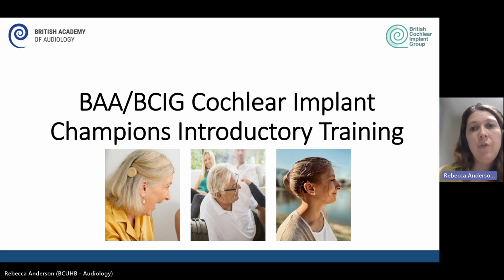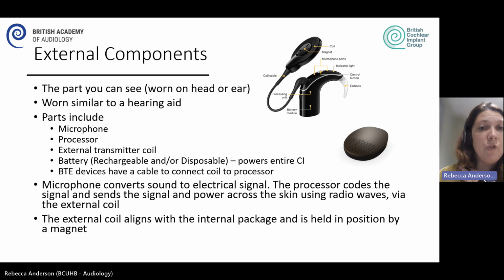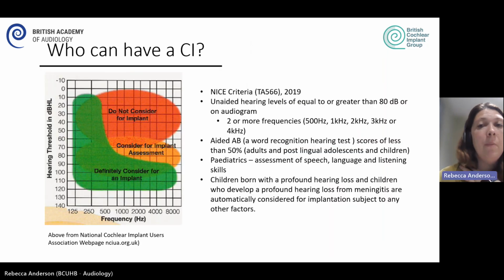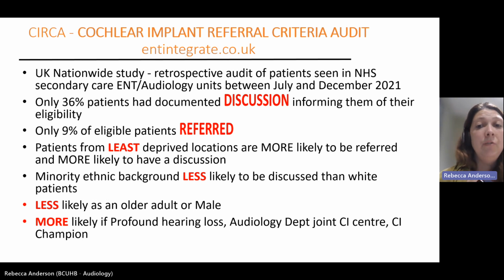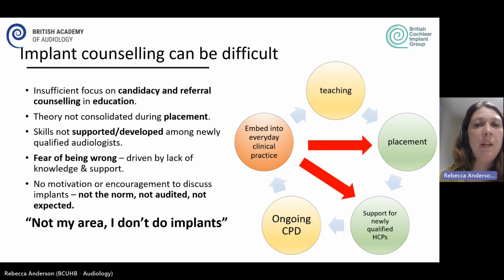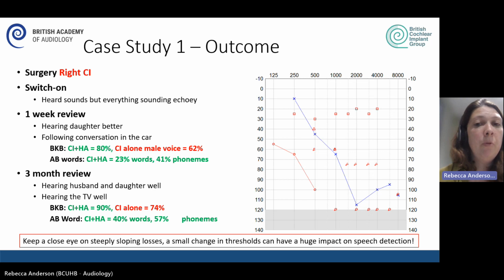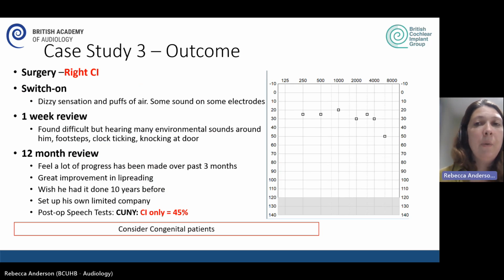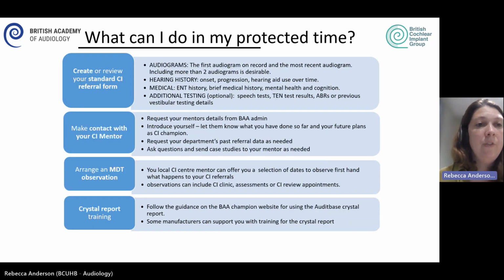BAA BCIG CI Champions Introductory Training